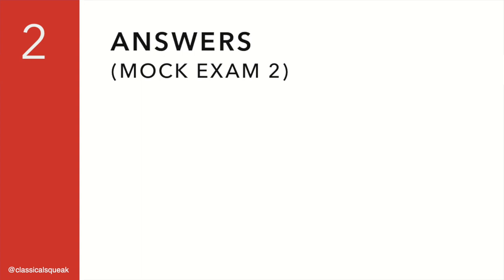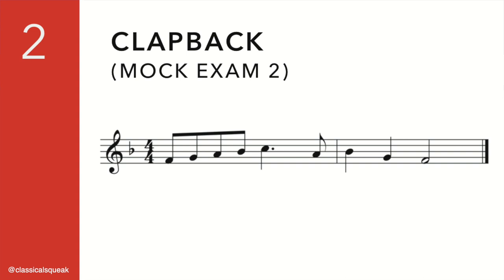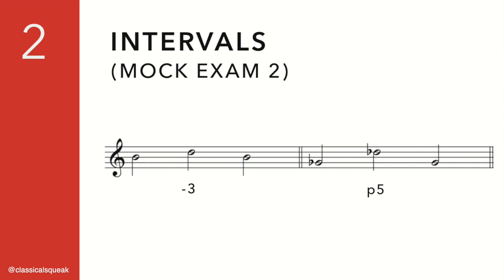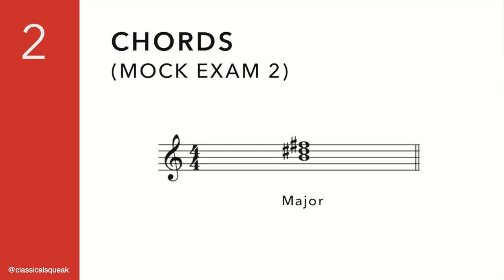RCM Level 2 Mock Examination (Ear Training) | Set 2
RCM Level 2 Mock Examination Exercises (Played on Piano) | Set 2
(Musicianship / Ear Tests / Mock Examination)
Timestamps:

• (0:00) Clapback
• (0:50) Interval Identification*
• (1:23) Chord Identification
• (1:45) Playback
• (2:30) Answers
• (2:34) Clapback Answer
• (2:47) Interval Answers
• (3:10) Chord Answers
• (3:22) Playback Answer

*This mock examination set uses the intervals identification option; please note that students also have the option to sing or hum intervals (ascending and descending) after the examiner plays the first note once.

The exercises in this video were created based on the requirements from the RCM Piano Syllabus (2022 Edition and 2015 Edition). The RCM Violin Syllabus (2021 Edition) has similar ear training requirements.

These examples were created as ear training exercises for students in my studio, shared here to make these resources more accessible. I notate all of the examples in my videos and also write/compose the excerpts.